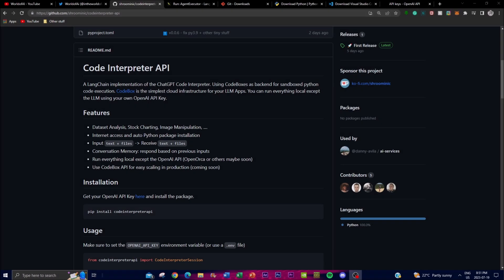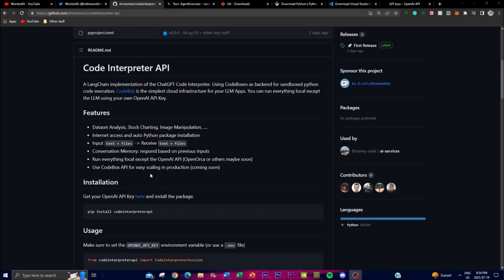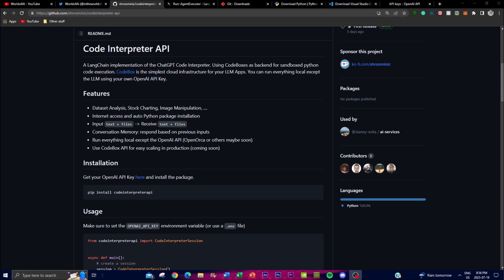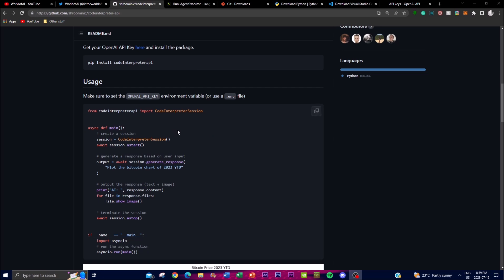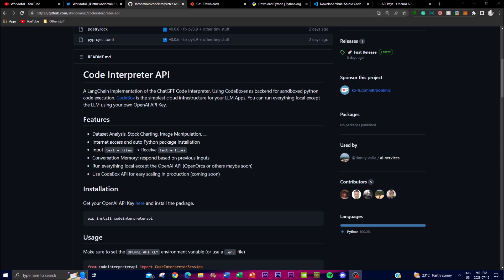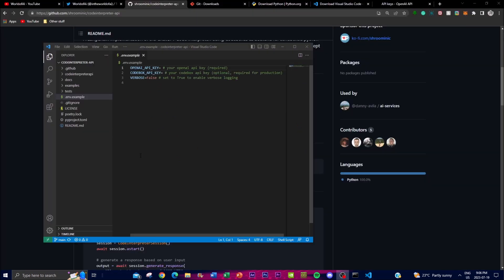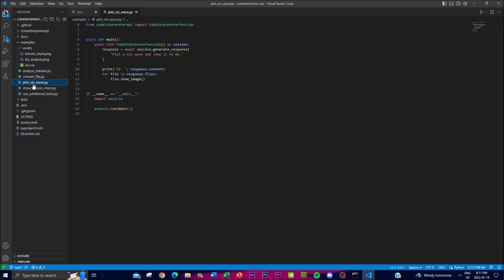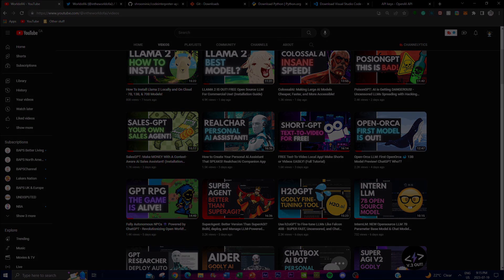ChatGPT Code Interpreter For FREE! - Opensource Implementation (Installation Guide)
Welcome to an exciting journey into the world of Python programming! In this video, we introduce you to the revolutionary Code Interpreter API—a cutting-edge tool built on the LangChain implementation of the ChatGPT Code Interpreter. Its primary objective is to provide you with a seamless and user-friendly interface for executing Python code safely in a sandboxed environment. Dive into the power of CodeBoxes, a cloud infrastructure meticulously designed for LLM Apps, allowing you to run application components locally while utilizing the OpenAI API Key solely for the Language Model (LLM).

In this video, we'll explore the incredible capabilities of the Code Interpreter API and its integration with CodeBoxes. We'll demonstrate how it serves as a crucial bridge between users and the underlying execution environment, ensuring the secure and efficient execution of Python code. By harnessing CodeBoxes' advanced sandboxing capabilities, the API guarantees that executed code won't access unauthorized critical system resources, providing you with a secure and trustworthy environment for code evaluation. Discover how developers can interact with the Code Interpreter API using a well-defined set of endpoints and parameters. This seamless interface empowers developers to integrate the Code Interpreter into their applications, unlocking endless possibilities for use cases such as live coding, code playgrounds, and online programming tutorials. With the Code Interpreter API, programming has never been more accessible and dynamic!

Don't forget to click the "Share" button to spread the word about the Code Interpreter API and help others discover its potential.

Remember to embrace the power of Python with the Code Interpreter API, and let your programming journey take flight!